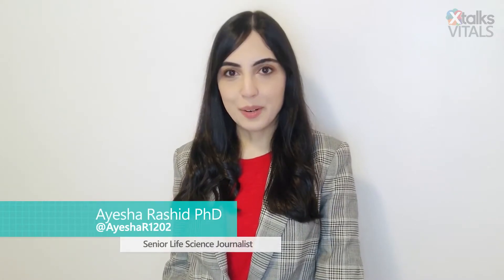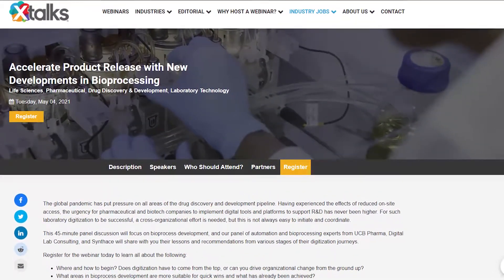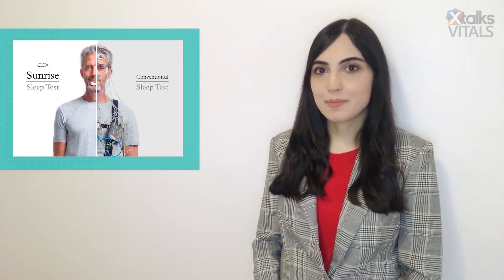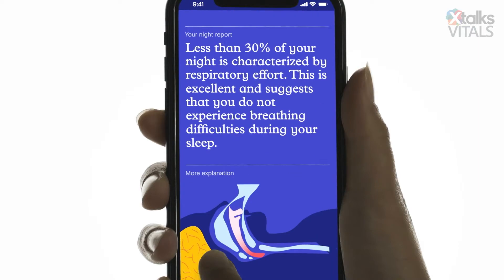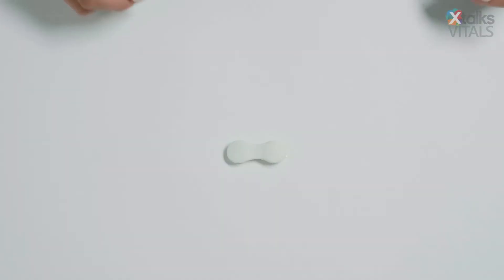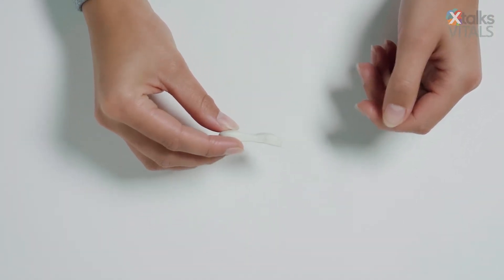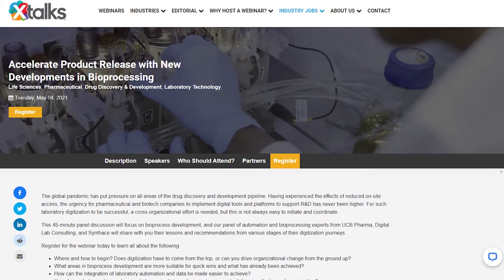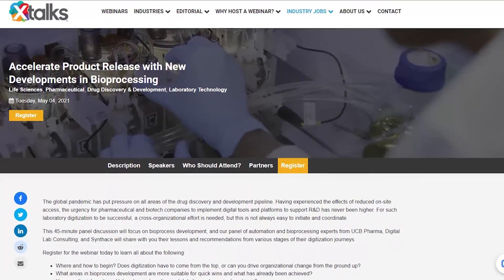How Sunrise’s Sleep Apnea Test Could Be A Game Changer For At-Home Testing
Sunrise, a Belgium-based biotech start-up, has developed an innovative new at-home sleep apnea test. The test consists of a lightweight, wireless device placed on the chin that measures mandibular (lower jaw) movement to assess interruptions in breathing during sleep.

Listen live and interact with featured speakers on our upcoming